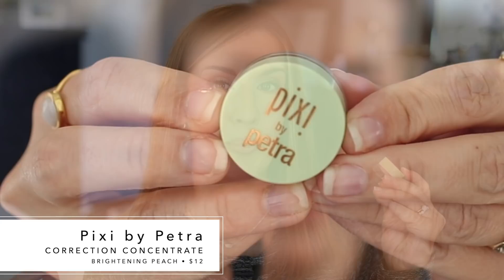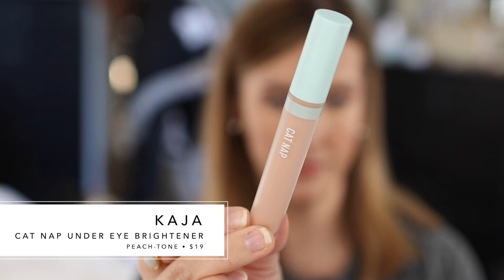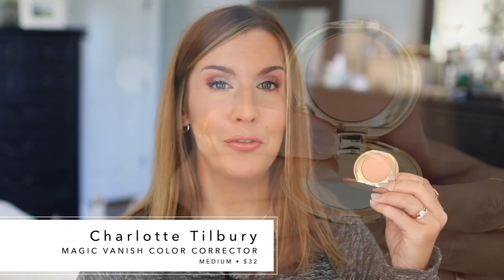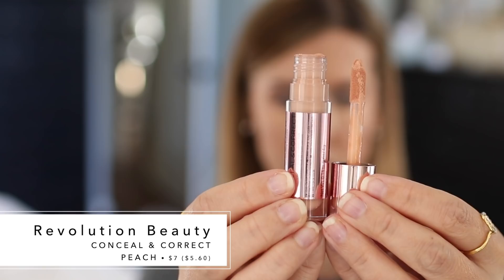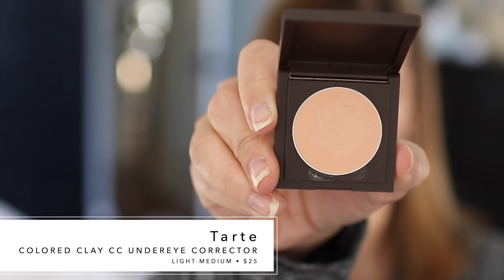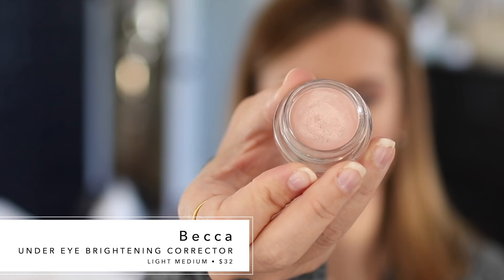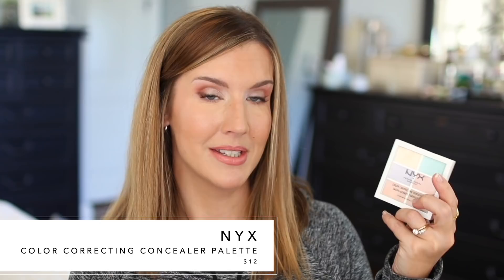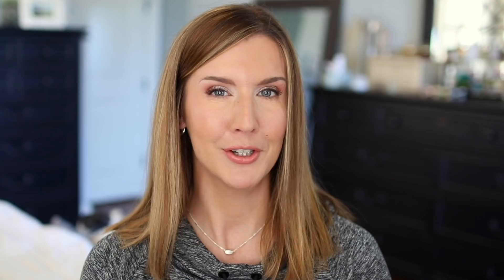BEST Under Eye Corrector For Dark Circles & Mature Skin | ALL PRICES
I tested over 25 under eye correctors to find the best under eye corrector for dark circles. If you have fine lines or texture and are looking for an under eye corrector, I've got all price ranges covered! These are great for mature skin or skin of any age! Please click the Like button if you enjoyed this video and share it if you find it helpful! I upload new videos each week!